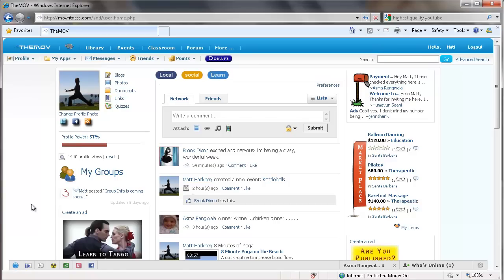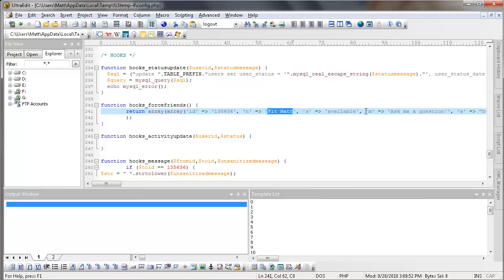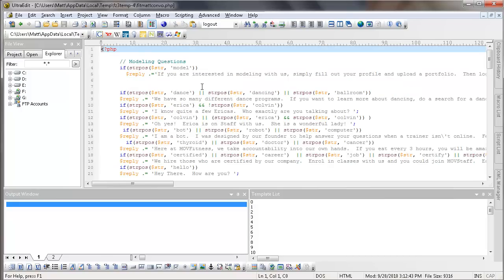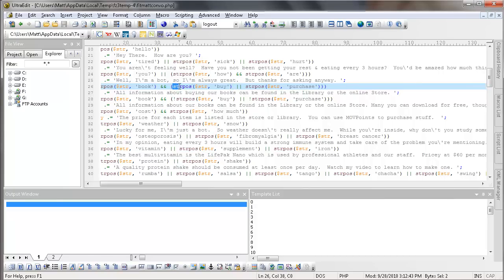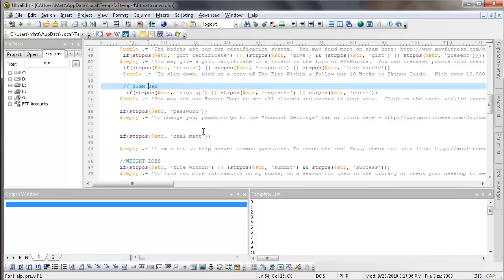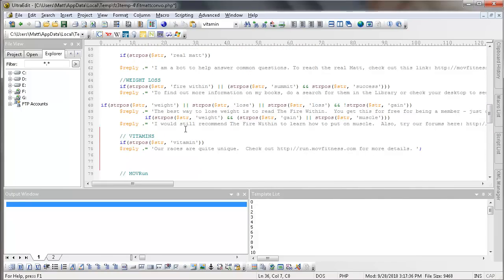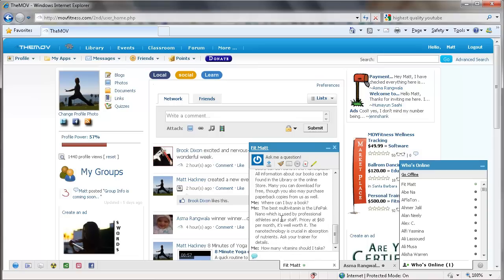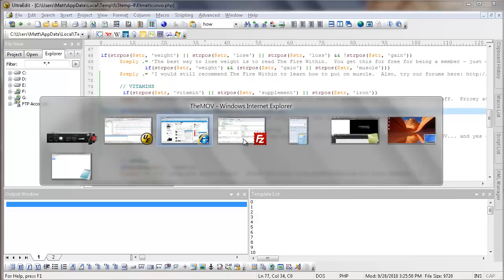Making Artificial Intelligence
We take a look inside FitMatt - the AI behind TheMOV that answers questions from the community and makes fitness recommendations for members.